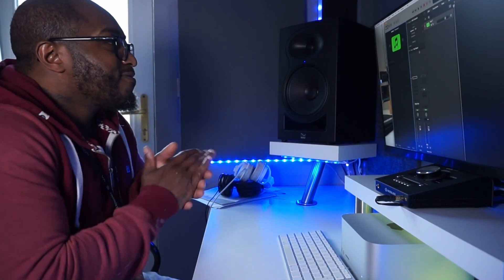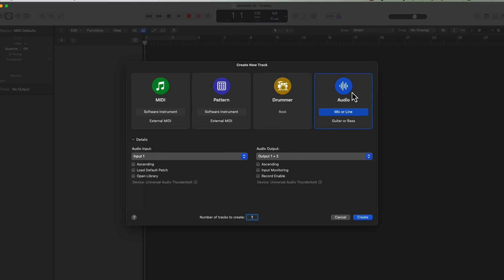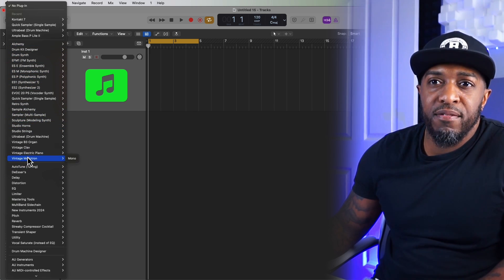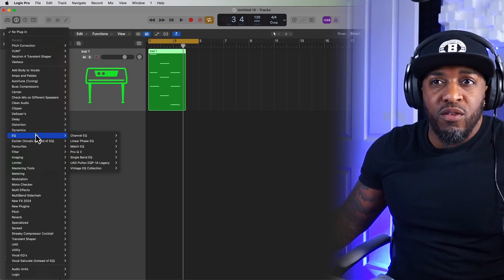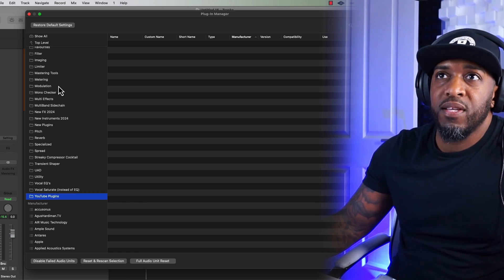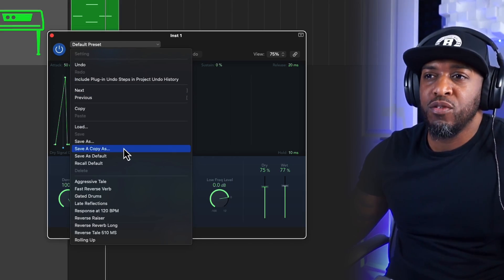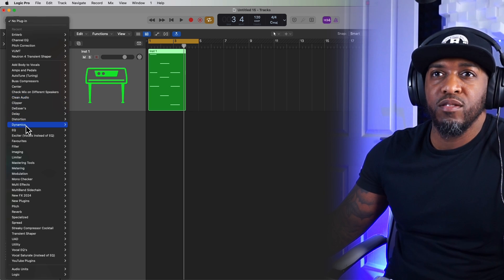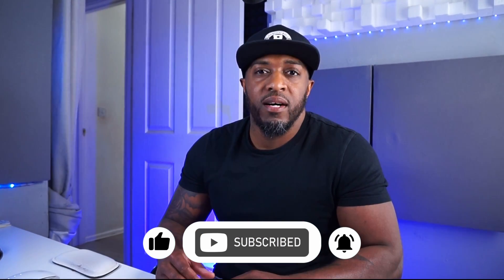Logic Pro Plugins Tutorial: Open Instruments & FX Plugins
In this beginner-friendly tutorial, I'll take you step by step through the process of understanding plugins, accessing the plugin menu, applying plugins to your tracks, using presets to speed up your workflow, A/B testing to fine-tune your sound, and even saving your plugin settings for future projects!

(to hear my mixes).

M U S I C   E Q U I P M E N T:

Monitors: KRK VXT6 ↳
Interface: Apollo Twin Duo Interface ↳
​Headphones​: ATHM50 ↳

M Y  Y O U T U B E   S E T U P:

📷 Camera: Sony A5000 ↳ (discontinued)
🎙️ Microphone: ViewFlex VF-M10 ↳ (discontinued)
🎛️ Mini Tripod:↳
🎛️ Audio Interface: Apollo Twin Duo Interface ↳
💡 Main Light: FOTISAN (SOLD OUT) Neewer ↳
💡 Background Light: LED Panel ↳
💡 Studio Lights: LED Strip Lights ↳
🔌 Mini Stands: Neewer ↳

Track: Funny Detective by ViPSound
Track: Deep Night by Finval